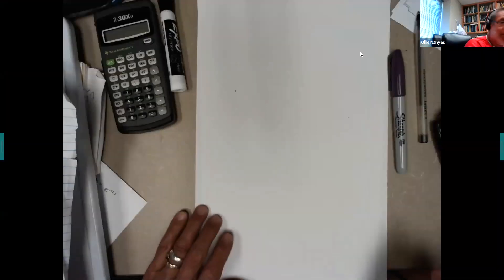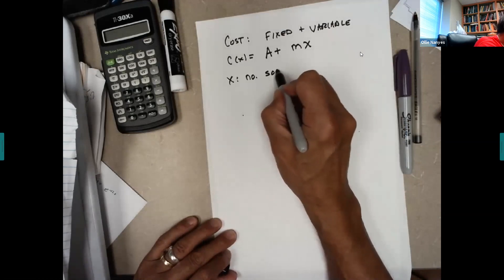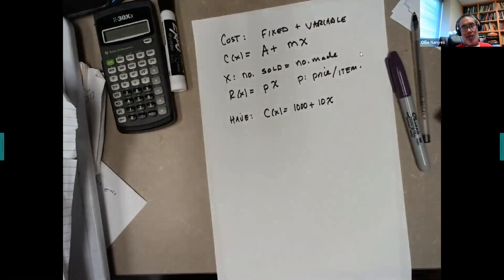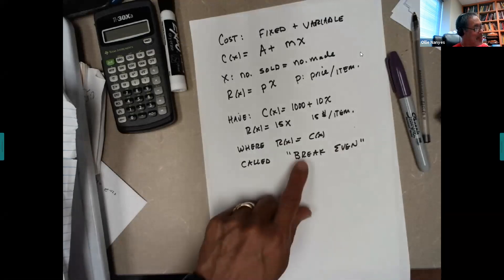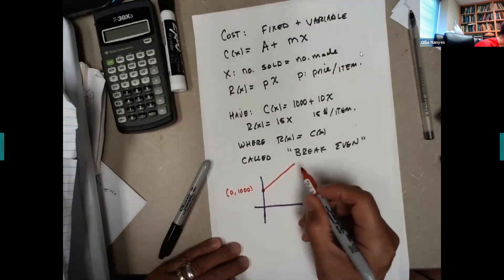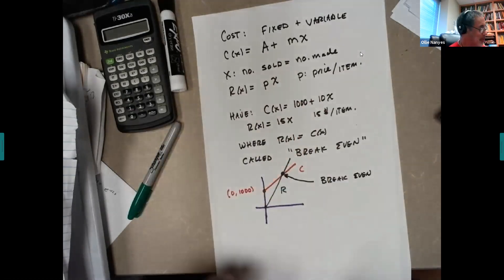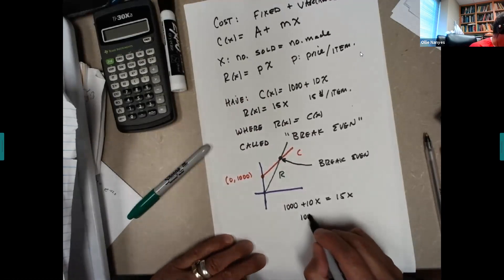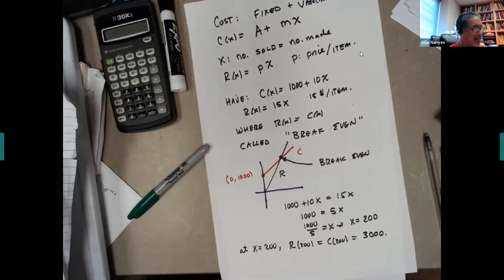Break even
This is a short video on how to find the break even level of production if both the revenue function and cost function are linear.